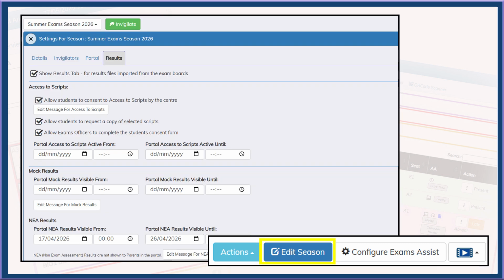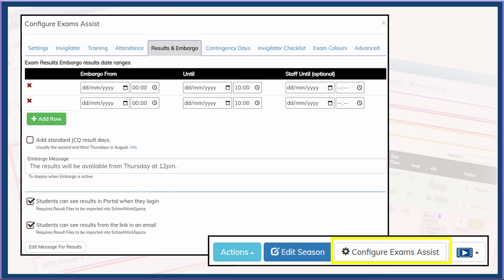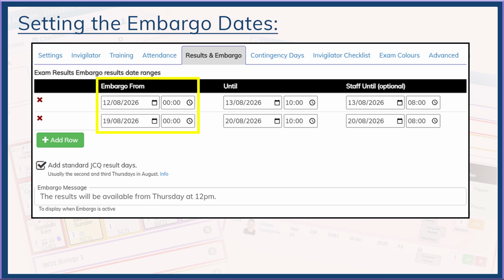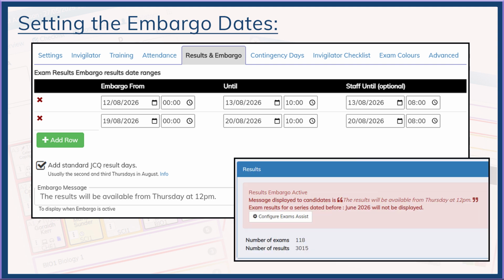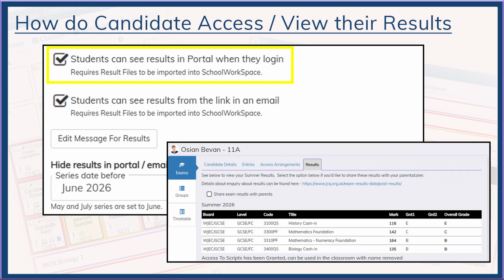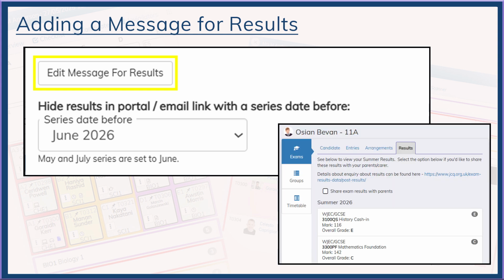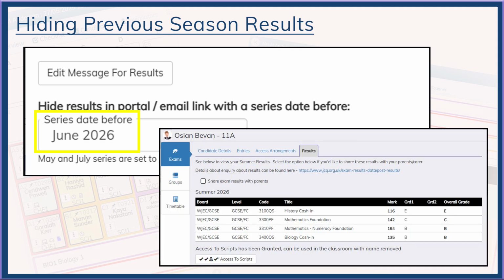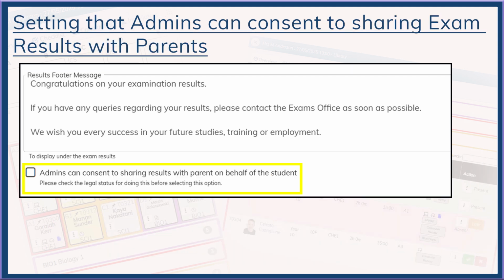Exams Assist : Configure Results and Embargo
Configuring Exams Assist for Results. Embargo and visibility.